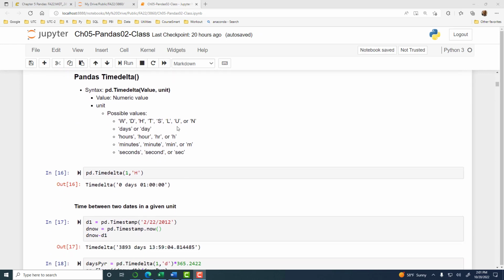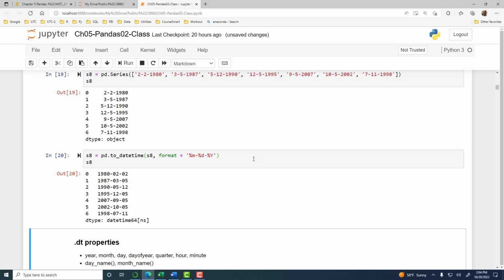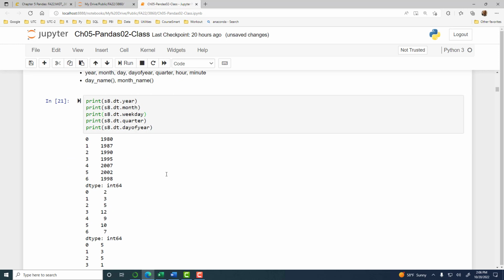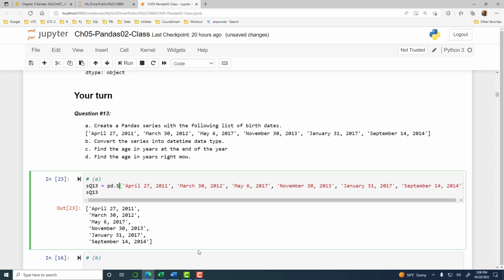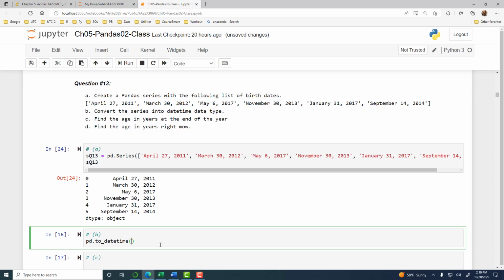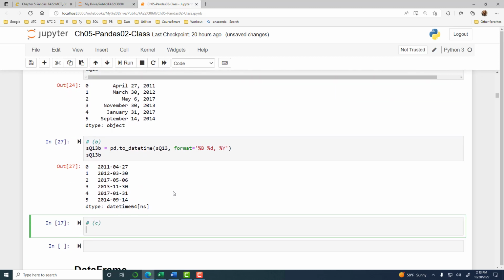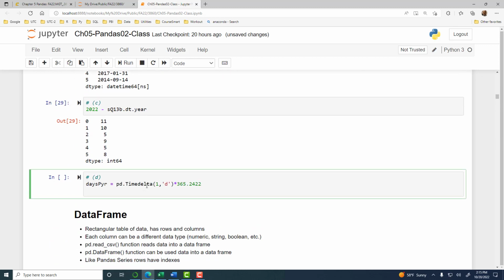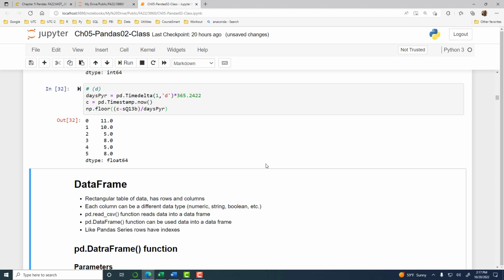03-to_datetime function